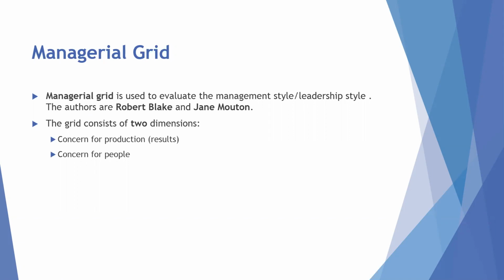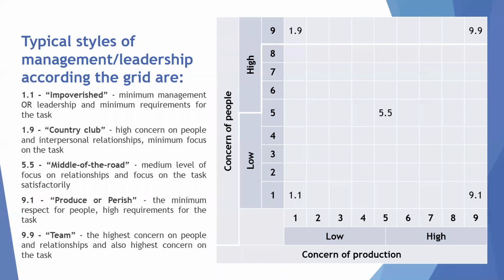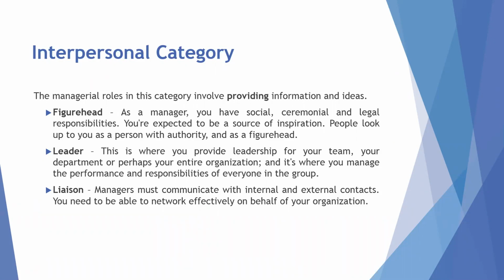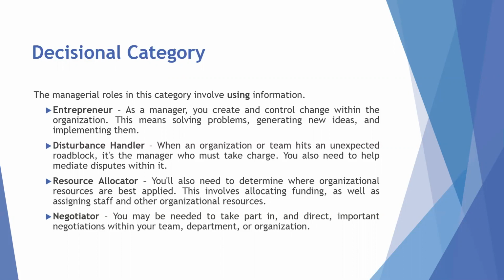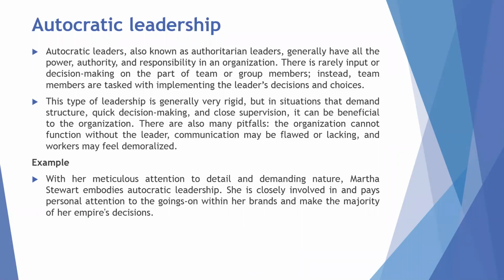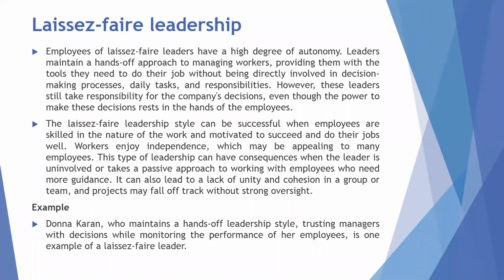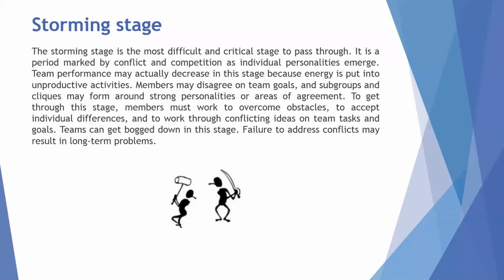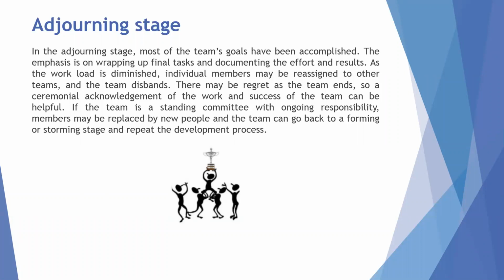OB May 11, 2020